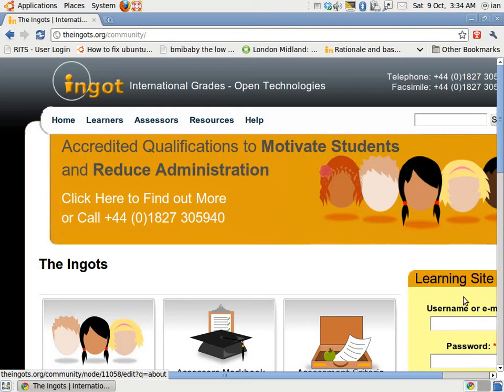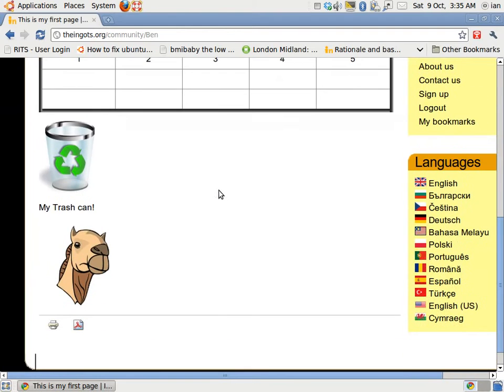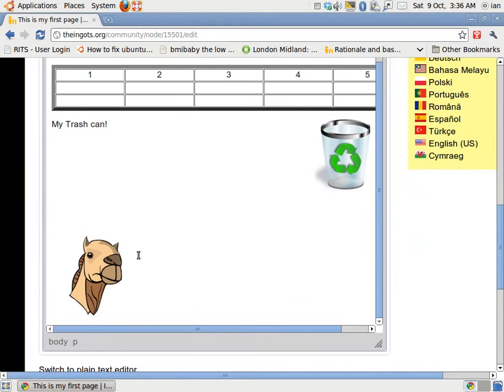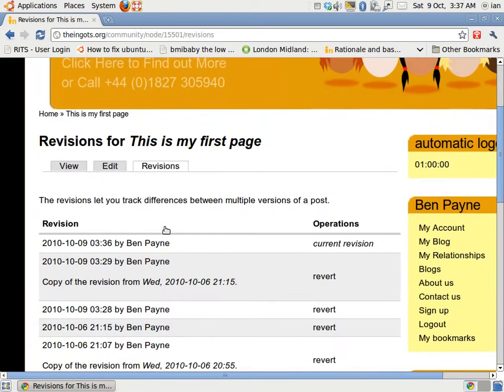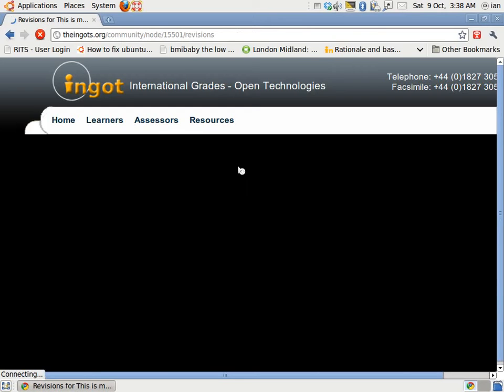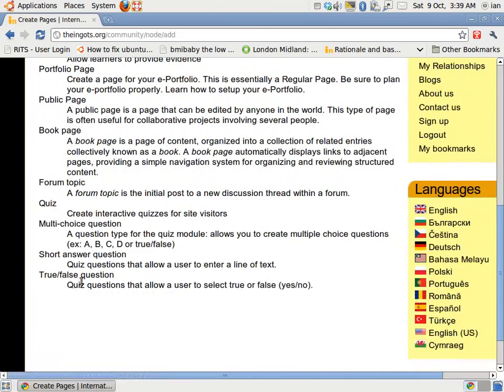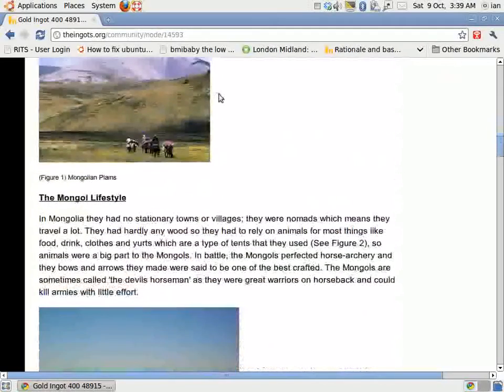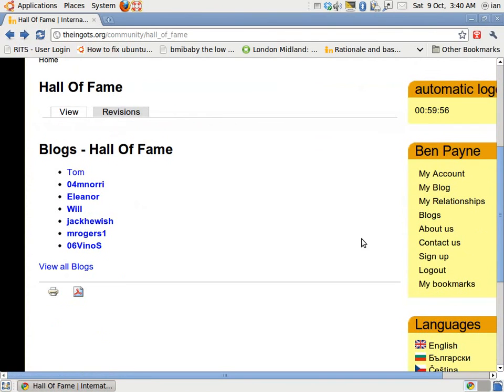User pages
Demonstration of how user content can be developed on the INGOT web site.